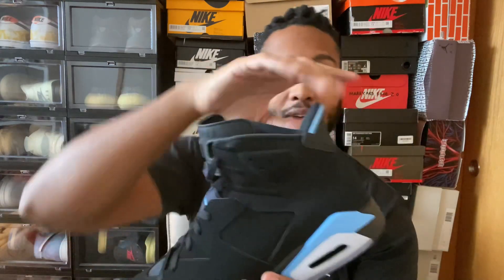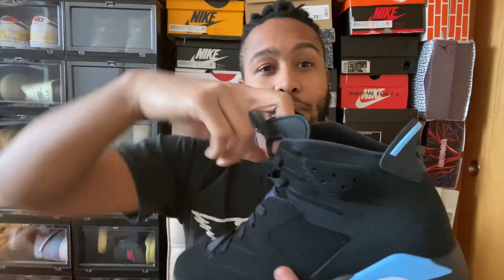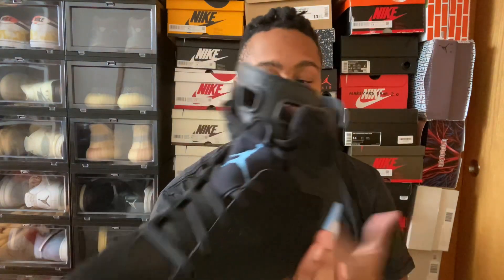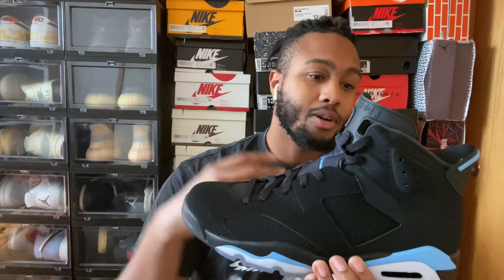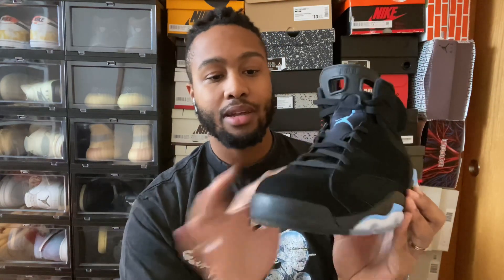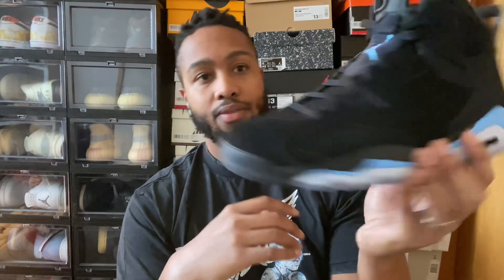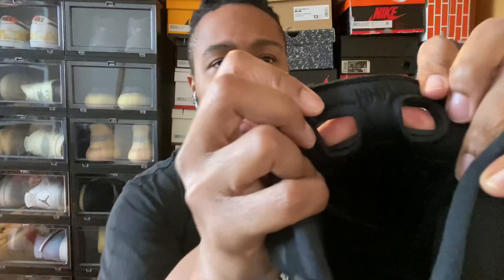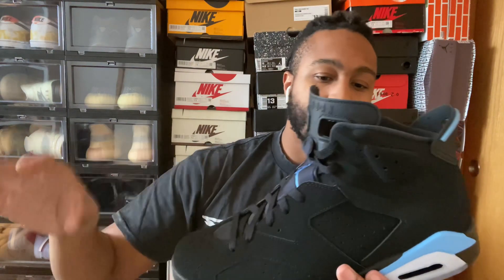Air Jordan 6 UNC On Foot Review and Sizing Guide - Option B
Air Jordan 6 UNC On Foot Review and Sizing Guide

I do not condone the sell or purchase of counterfeit goods. What you choose to do with the information presented in this video is 100% your responsibility.